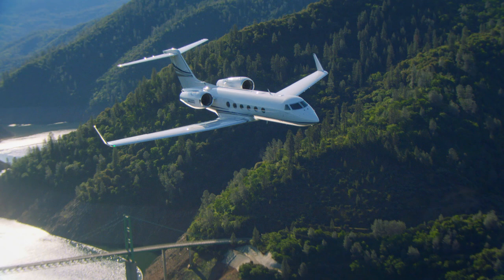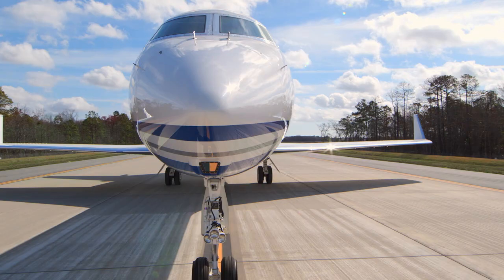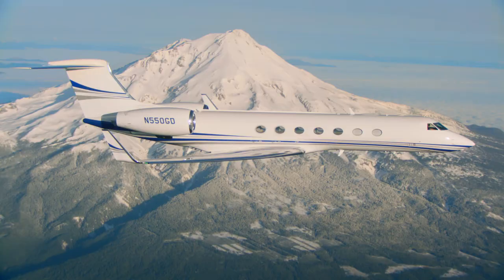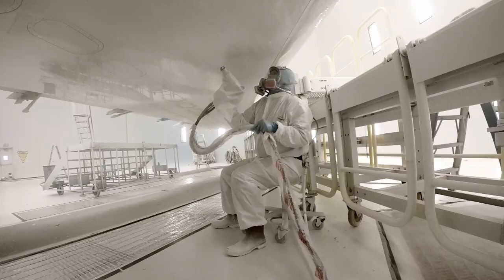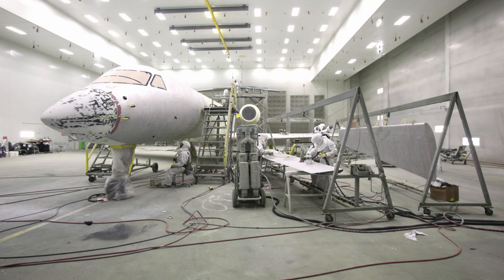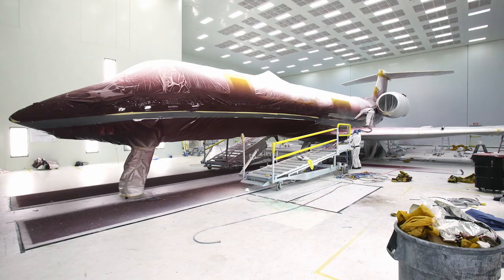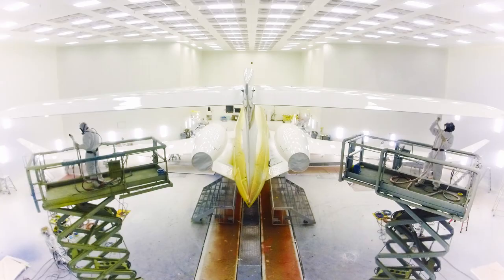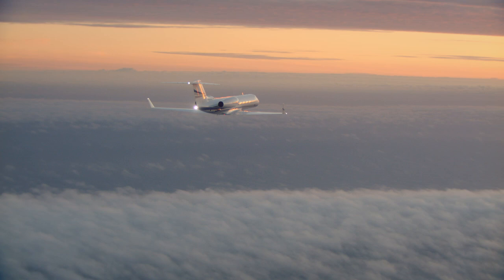Gulfstream Paint Facilities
A business jet is more than an invaluable tool, it provides an opportunity to showcase your unique tastes to the world. Take a tour of our advanced paint facilities, including our new paint hangar at Gulfstream Savannah's Service Center, and experience how we turn an aircraft into a masterpiece. Our state-of-the-art tools and comprehensive processes allow our experienced technicians to pay attention to even the smallest details.